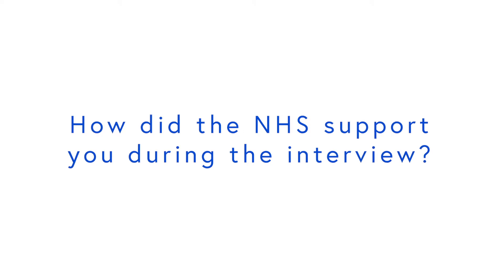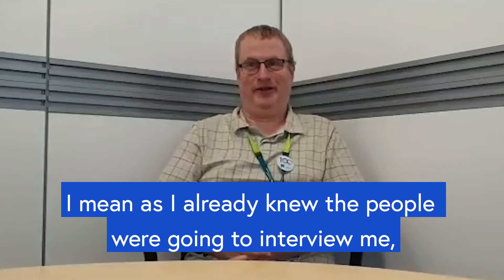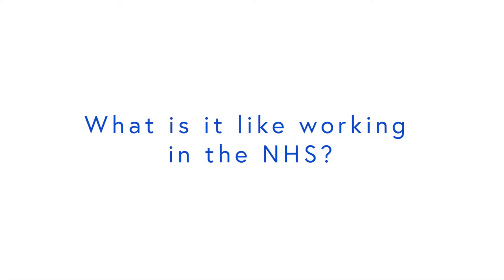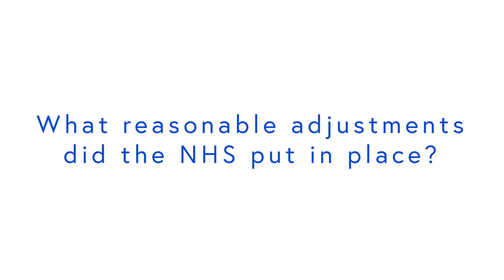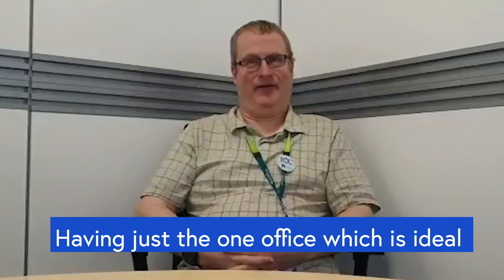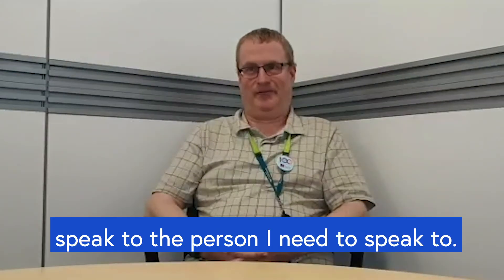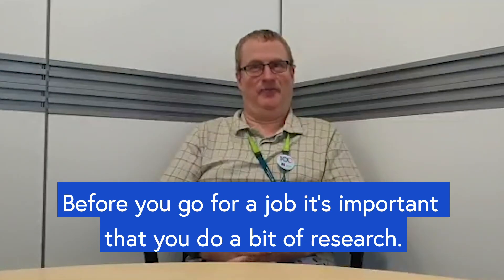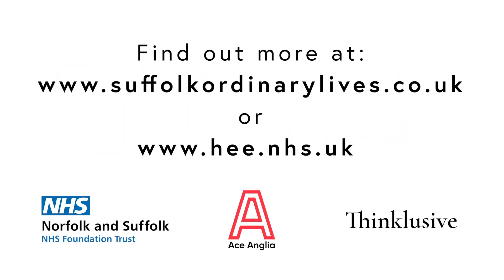Getting into Work: Paul's Story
As part of Work Ready we asked people with a learning disability and/or autism to share their experiences of working and volunteering. In this short film, Paul shares his story of how he got a paid job in the NHS and what it was like applying for the job.